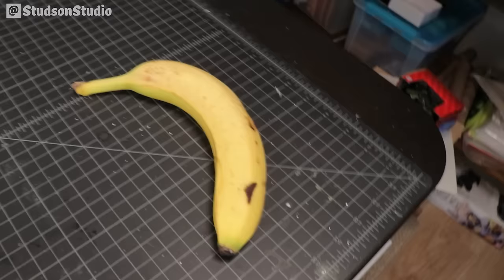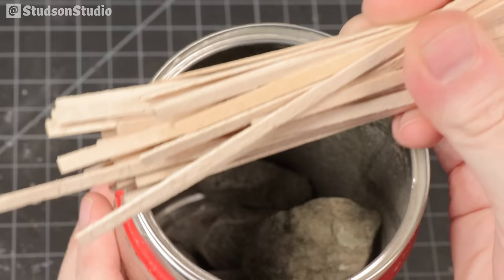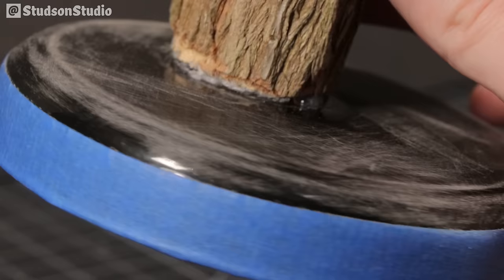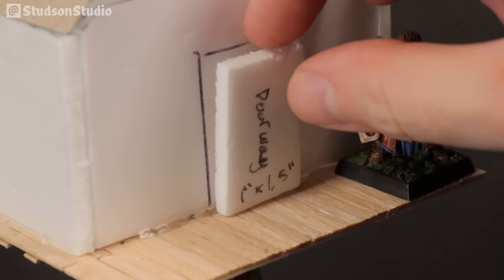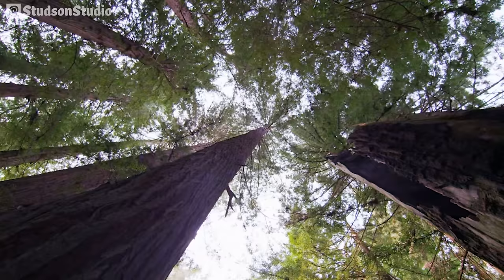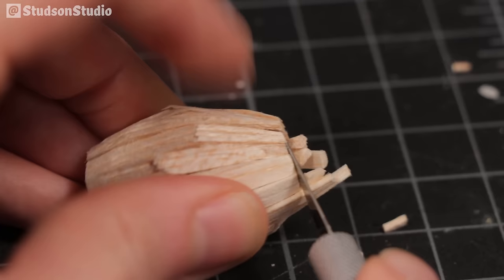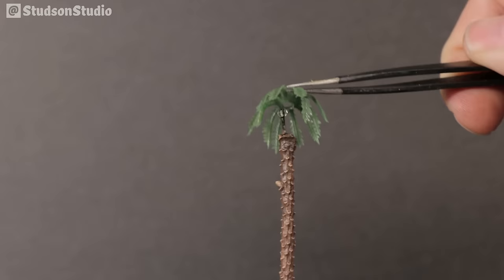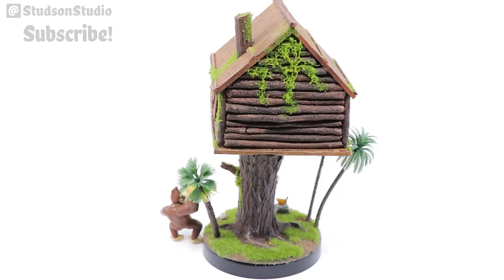DONKEY KONG'S TREEHOUSE made from STICKS!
This week, I’m making a diorama of Donkey Kong’s treehouse using a bunch of free crafting stuff from outside, such as sticks and dirt.
Chapters
00:00 - Intro
00:35 - Scrounging for Sticks
01:44 - Building the Deck
02:54 - Attaching the Base
03:31 - Making Tree Roots from Clay
04:04 - Foam Walls & Roof
04:43 - Building the Log Cabin & Wood Roof
06:19 - Sealing, Priming, Painting
07:18 - Cabin Details
07:50 - Dirt
08:24 - DK Barrel
09:35 - Foliage: Vines, Moss, Trees
10:42 - Oooh, Banana!
11:42 - Beauty Shots

CRAFTING SUPPLIES & TOOLS IN THIS VIDEO:
Coffee Stirring Sticks
Balsawood Sheets
Craft Knife
Hot Glue Gun
Super Glue
White PVA Glue
Plastic Palm Trees
Woodland Scenics Fine Green Turf
Green Moss
4mm Static Grass
Sticks and Dirt: go outside